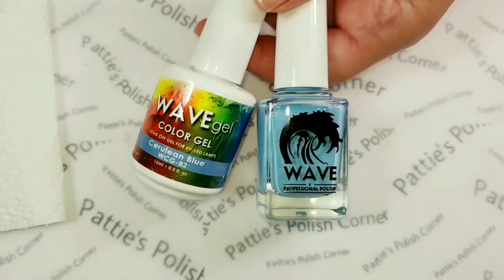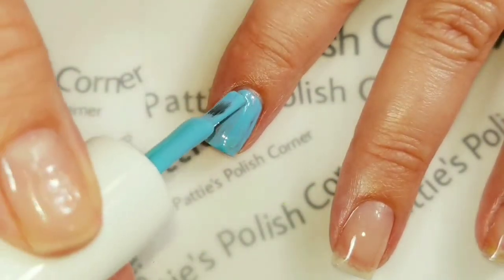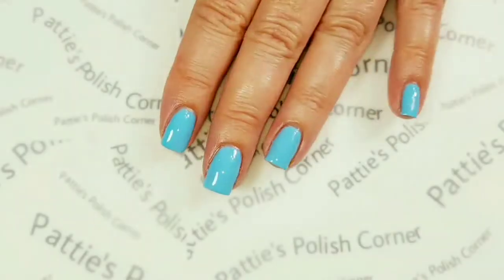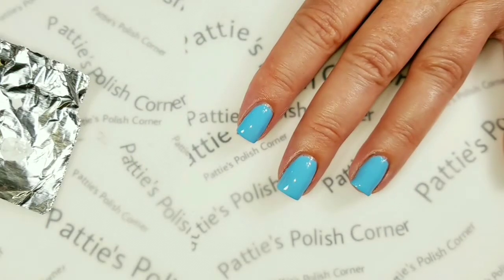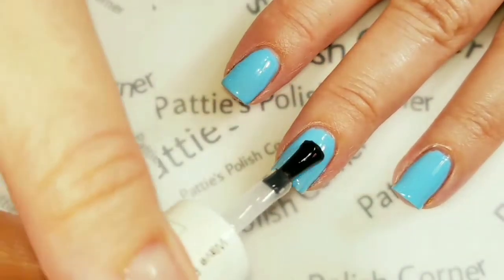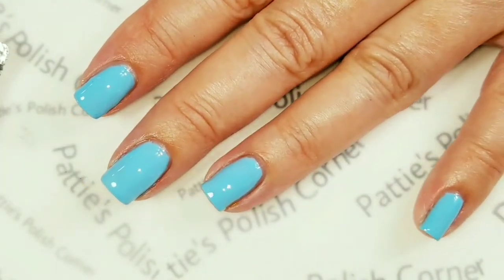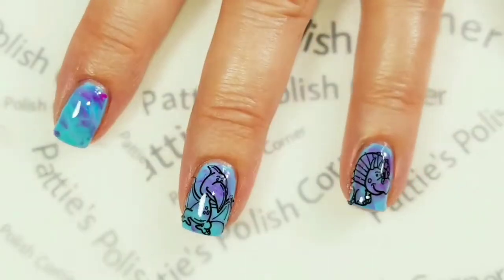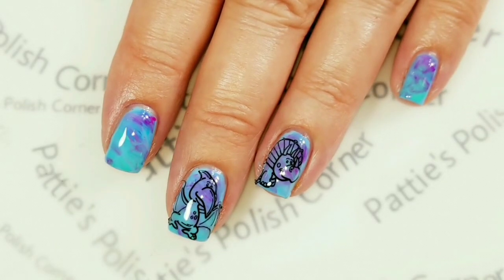Dinosaurs (Rawr!) YouTuber's Stamping Collab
Weekly YouTuber’s Nail Art Stamping Collab time!  The theme is
hosted by Alliesblog Nail Art:

Dinosaur stamping plate BP-125: ebay